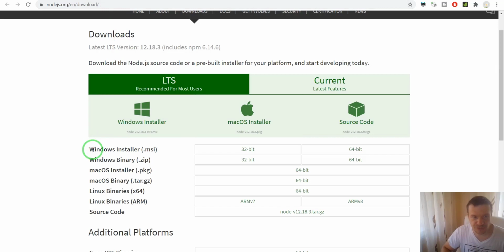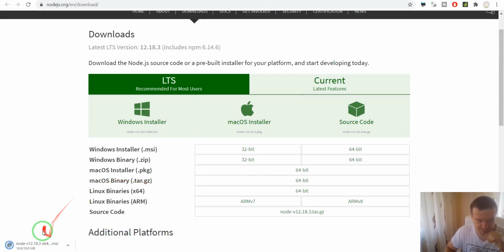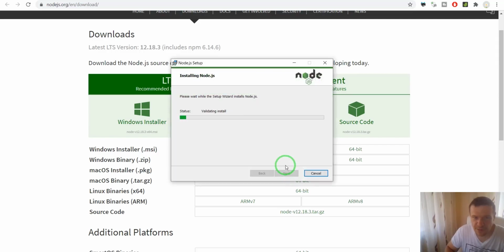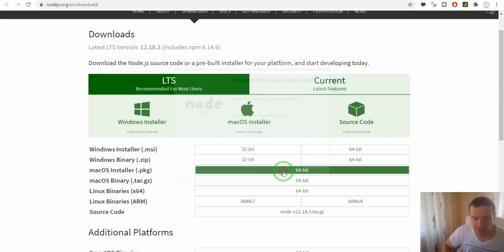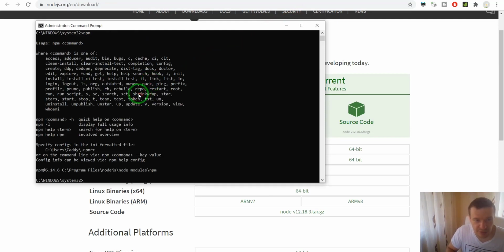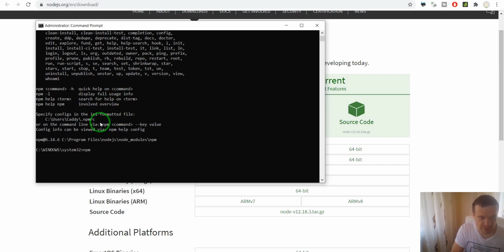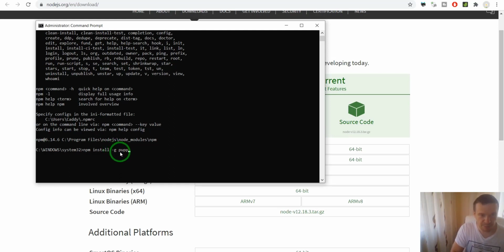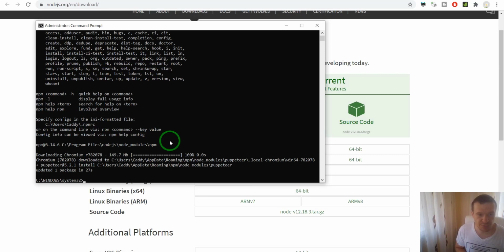How to install Node JS and Puppeteer on Windows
In this video I will show you how to install Node JS and Puppeteer on Windows

The command I used in the video to install puppeteer globally on your machine (to copy paste it in your cmd) - also, don't forget to run your cmd as administrator:

npm install -g puppeteer

Microphone: Samson Go Mic (Great quality, Budget price):

▶BUSINESS BOOKS?

▶SOCIALS!

Szabi - CodeRevolution.